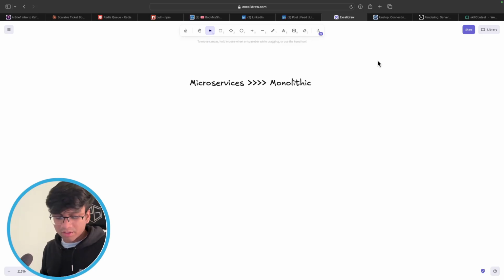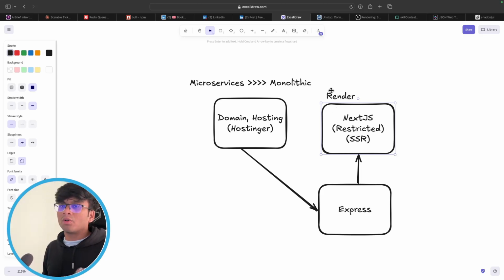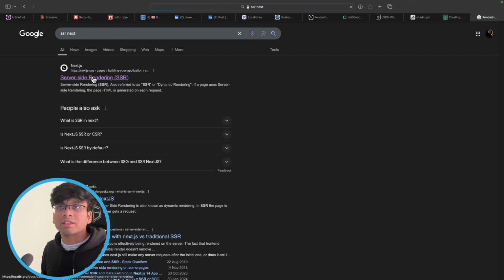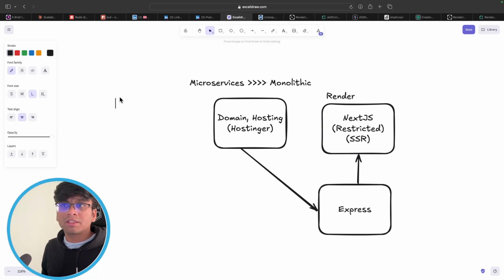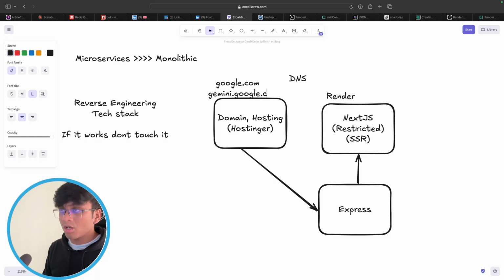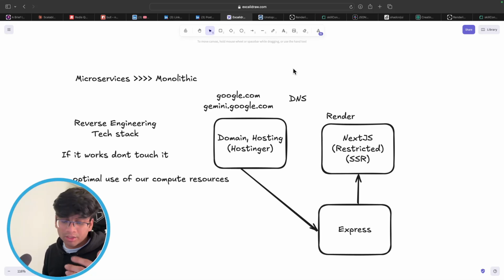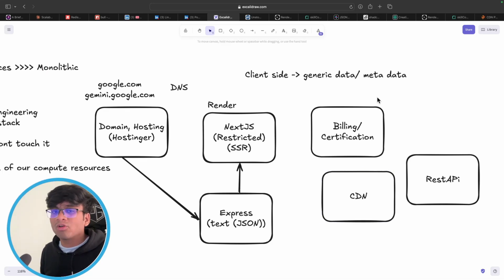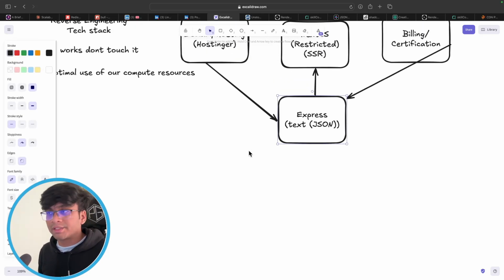This is why "perfect" system design never exists!!!!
In this video, I take you on an exciting journey into the world of high-performance software development, where I showcase how I built a scalable project capable of handling thousands of users simultaneously. Dive deep into the tools, technologies, and architectures that made it possible!

Here’s what we’ll explore:

🖥️ Microservices vs. Monolithic Architecture

The core differences and when to use each.
Why microservices are crucial for scalability in modern software.
The role of monolithic services in simpler, more cohesive projects.
⚛️ Next.js and React for Front-End Development

Mastering Server-Side Rendering (SSR) to enhance performance and SEO.
How React’s component-based architecture ensures flexibility.
Tips to optimize user experience for high traffic.
🔧 Backend Development with Express.js

Designing APIs that handle high traffic with efficiency.
Strategies for building resilient and scalable backends.
💾 Database Management with MongoDB

Why I chose MongoDB for its flexibility and scalability.
Practical database optimization techniques for managing large-scale data.
🌐 Computer Networks in Practice

How concepts like load balancing, caching, and proxy servers play a role in handling massive user loads.
Leveraging network protocols to ensure smooth communication between services.
🖧 Operating System (OS) Principles for Developers

Process scheduling and resource management for optimal performance.
Practical insights into managing threads and system-level processes in software architecture.
📚 DBMS Insights for Scalable Solutions

Relational vs. non-relational databases: Choosing the right one for your project.
Transaction management, indexing, and query optimization.
⚙️ DevOps and CI/CD Pipelines

Automating deployments for faster and error-free releases.
Tools and strategies that help streamline integration and delivery processes.
🔍 Architectures for Scalable Solutions

Exploring server-side rendering, stateless services, and asynchronous processing.
Balancing performance, cost, and scalability to deliver top-notch solutions.
📊 Real-World Challenges and Practical Solutions

Addressing real-world challenges like scaling databases, latency, and fault tolerance.
Lessons learned from managing live production environments.
Whether you're a beginner programmer or a seasoned developer, this video is packed with actionable insights and practical tips to elevate your skills in software development, computer networks, operating systems, and database management.